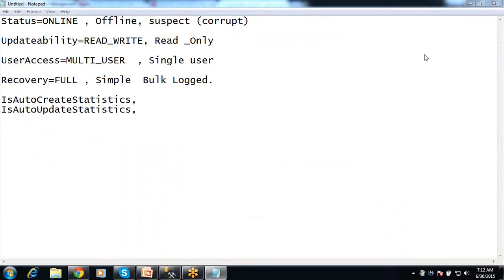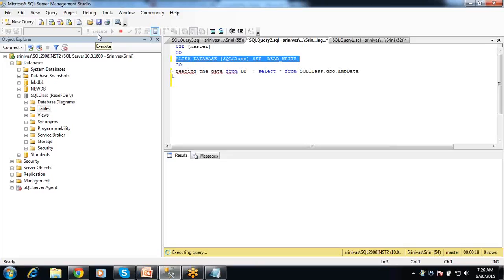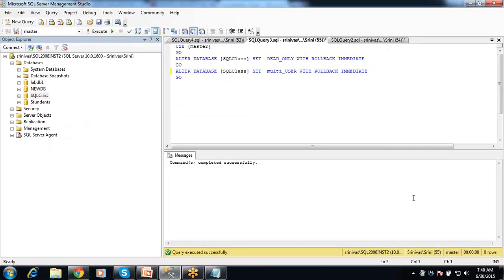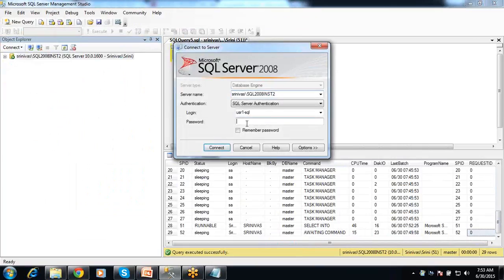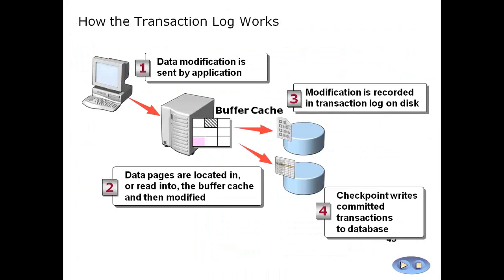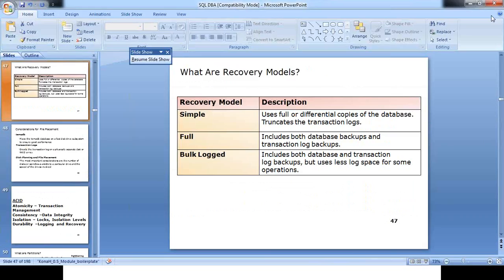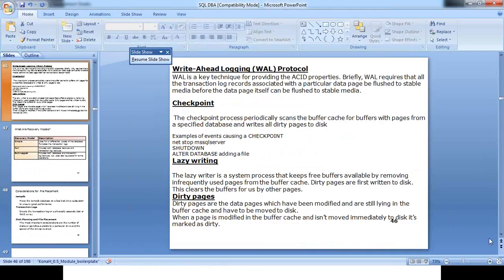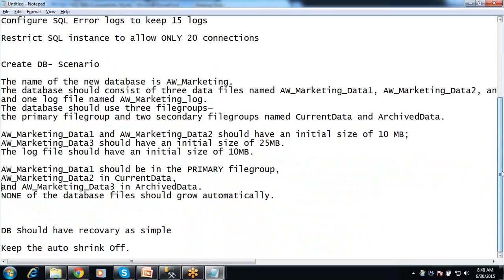2015 06 29 21 35 SQL DBA Training Session9 06 29 15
SQL DBA   Training Session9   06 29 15